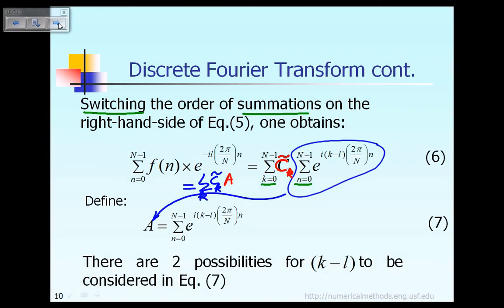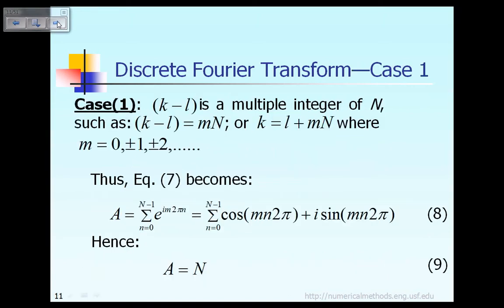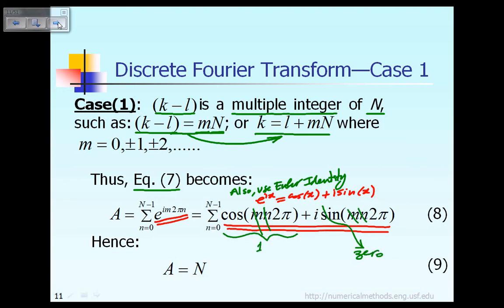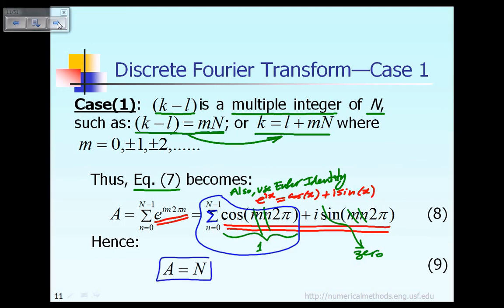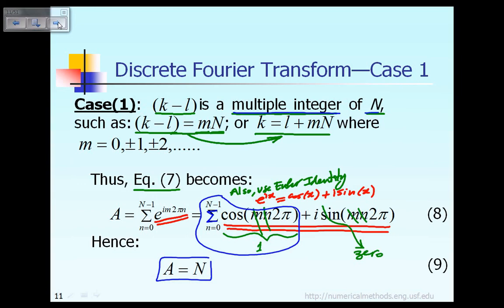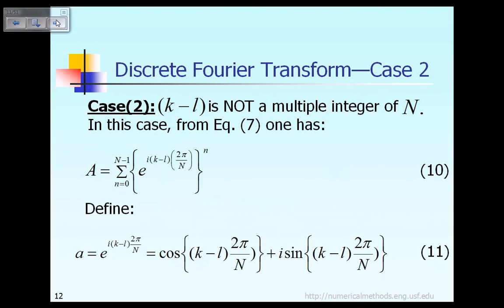Lecture 8: Discrete Fourier Transform Part 2 of 3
Discrete Fourier Transform: Continue to derive the DFT pairs of formulas.